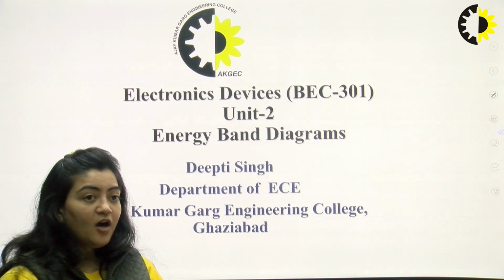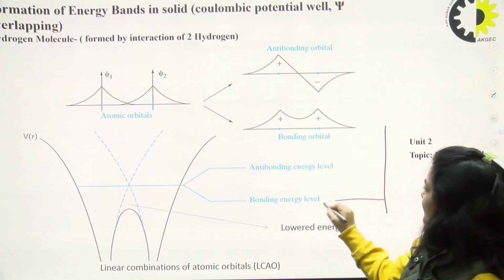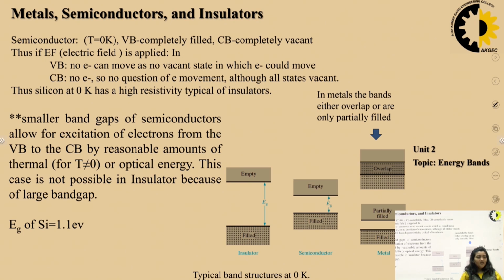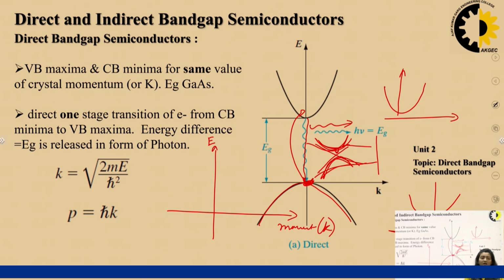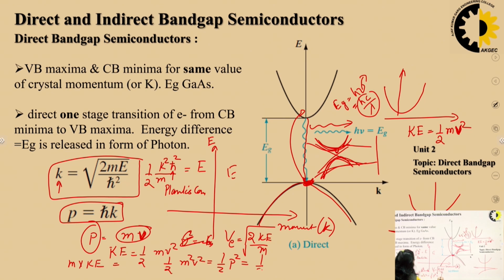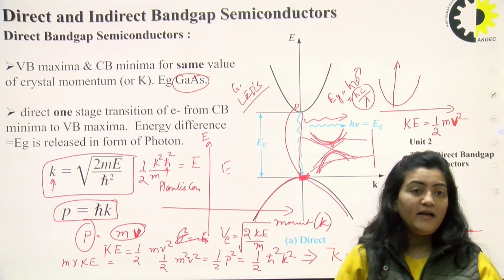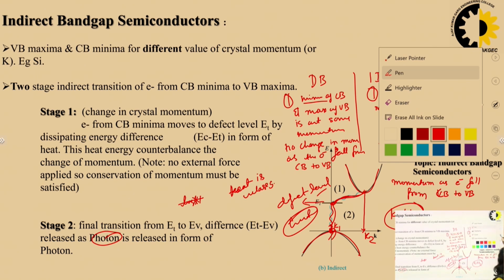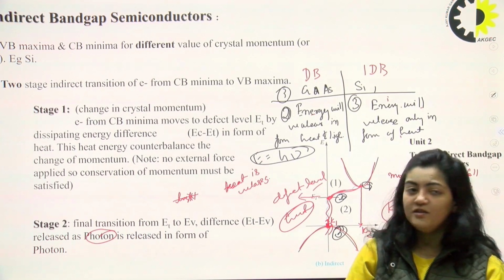|| ENERGY BAND DIAGRAMS || ELECTRONICS DEVICES || LECTURE 02 BY MS DEEPTI SINGH || AKGEC